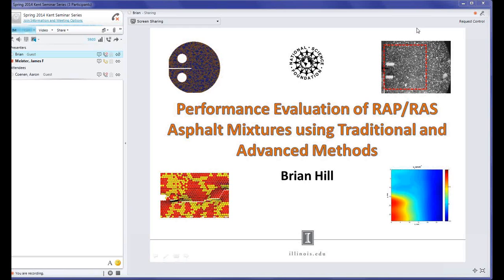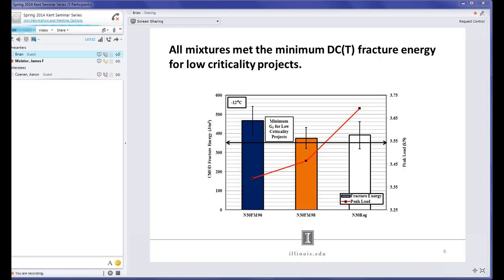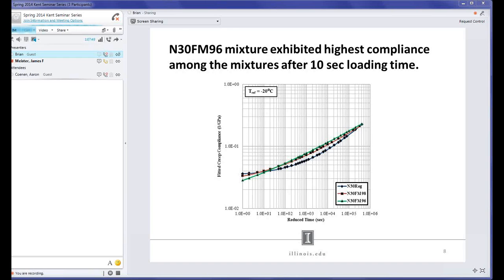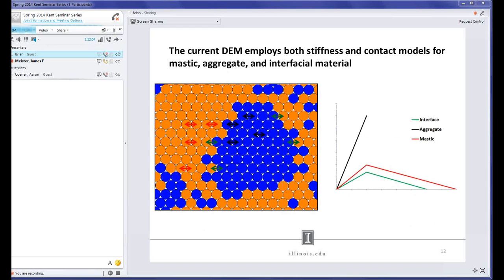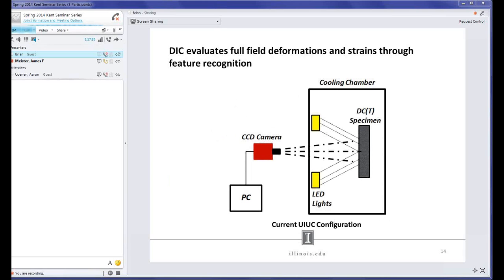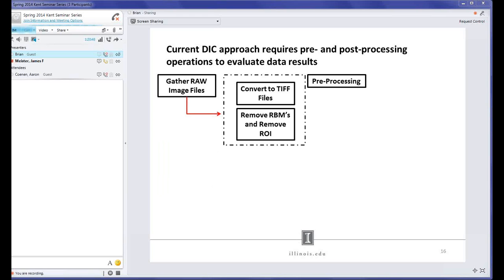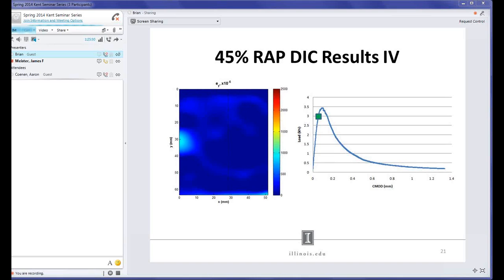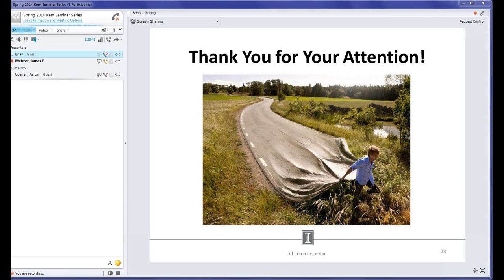2014-04-10 Hill Kent Seminar Series